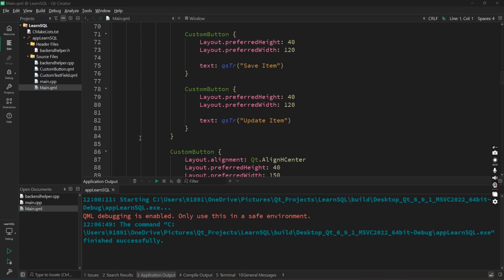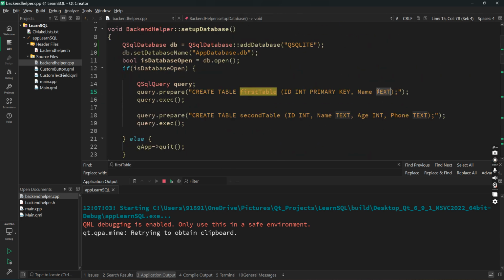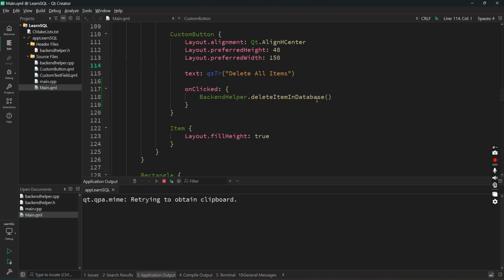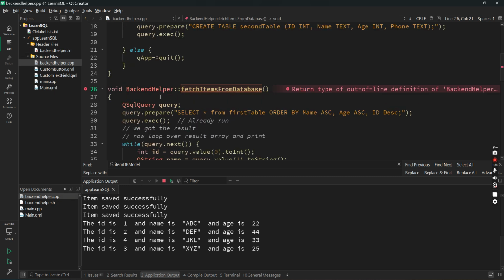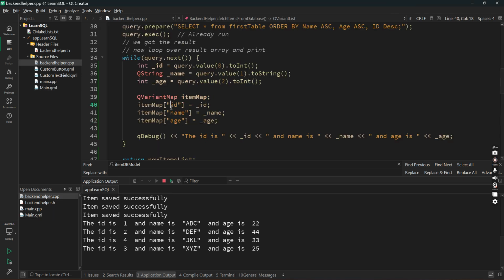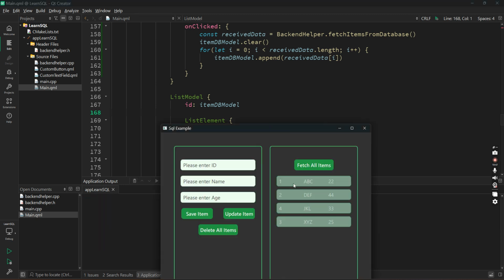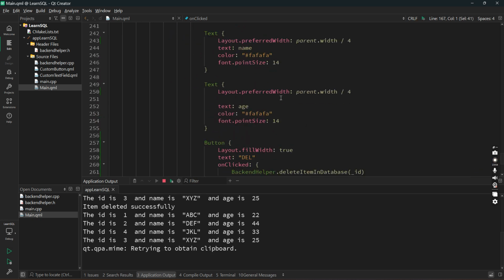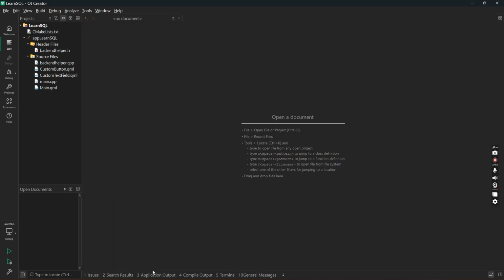QT QML 6 Advanced Series | Lecture 54 | Qt SQL: CRUD Project - Part 2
Getting Started With Qt Sql